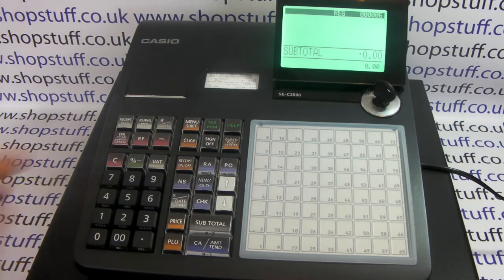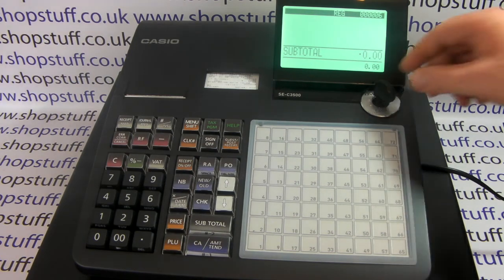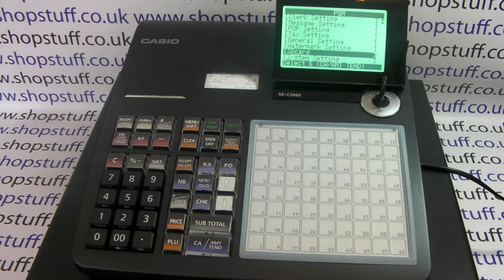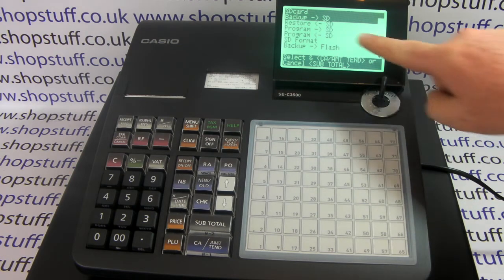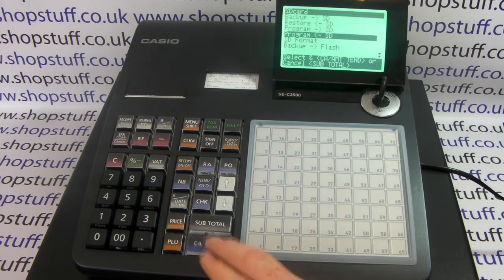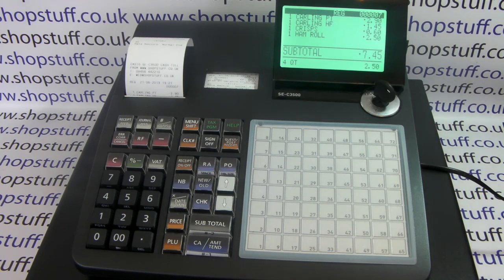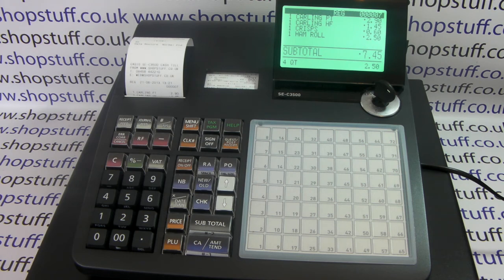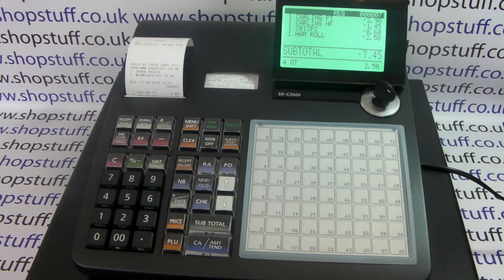How To Casio SE-C450 or SE-C3500 With SD Card Programming Software